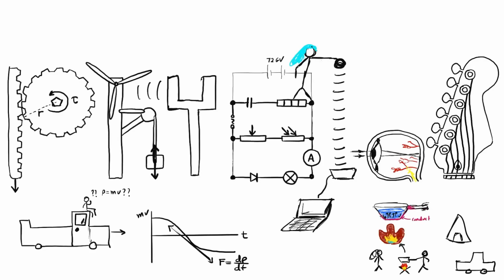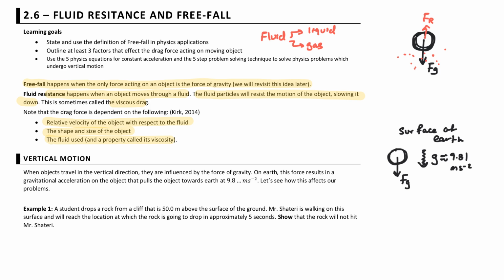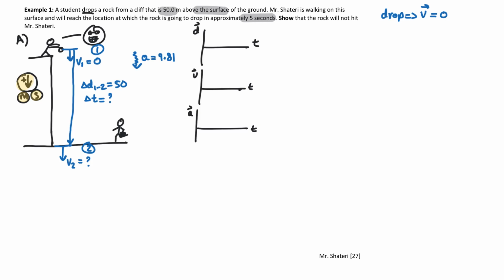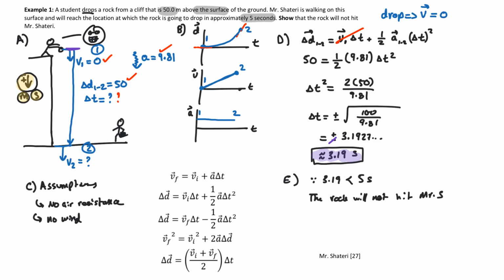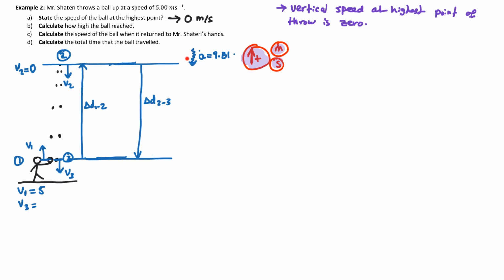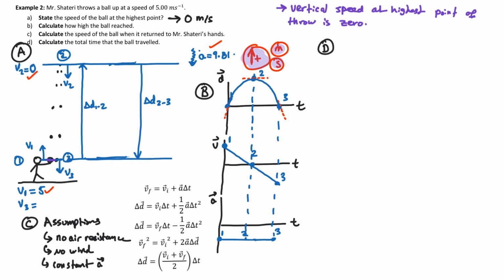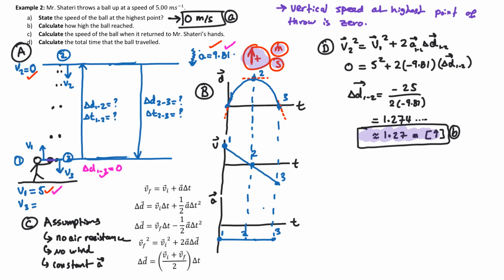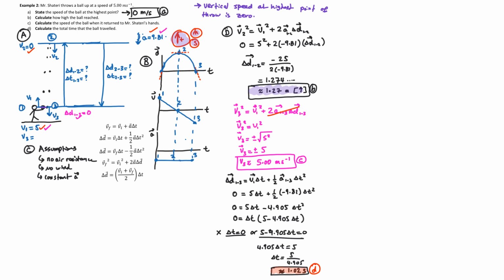2.6 - Equation of motion applications for vertical motion